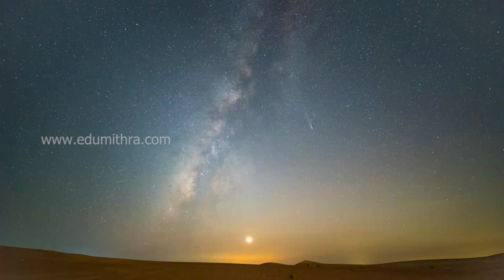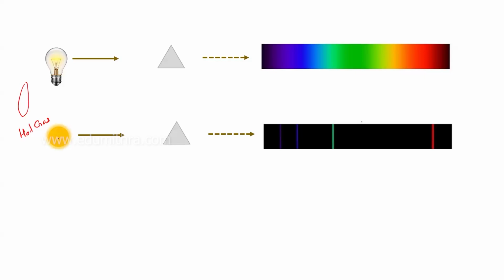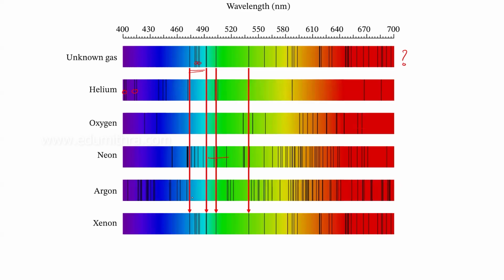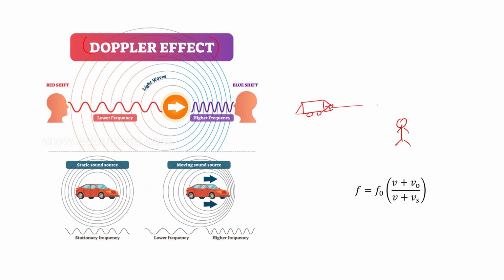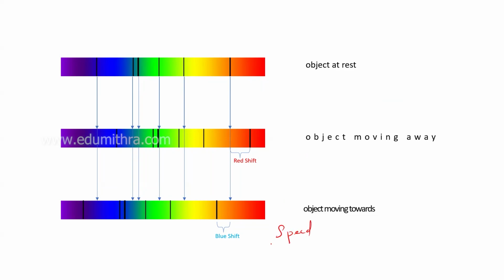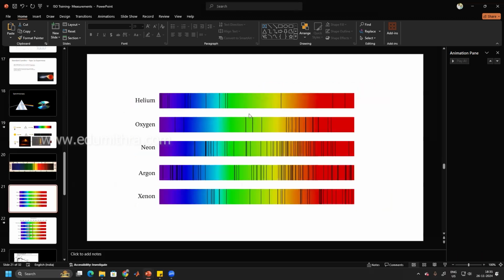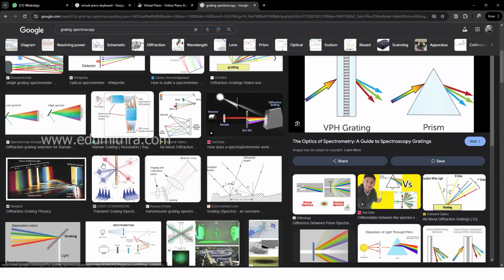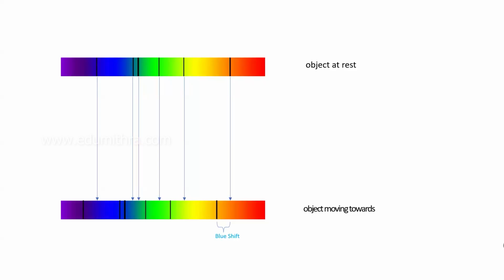International Space Olympiad 2024 – Intermediate Level Training - Junior Video 2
Welcome to the 5-Day Online Training Program for Grades 5 to 7 students (Junior) of the International Space Olympiad Intermediate Level 2024.